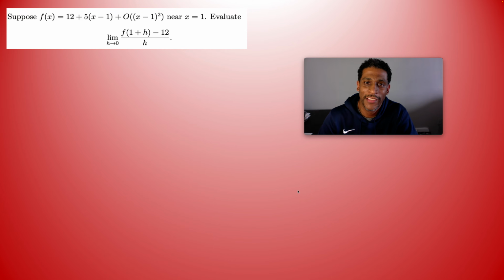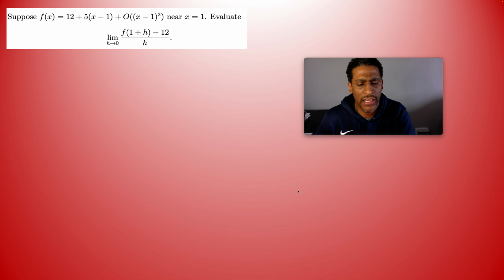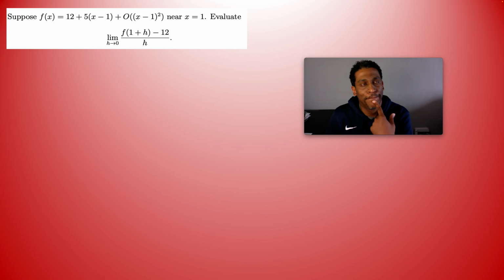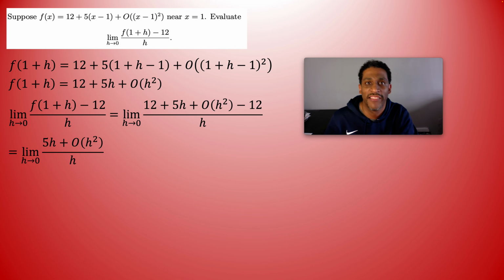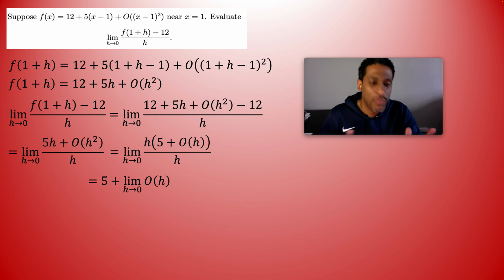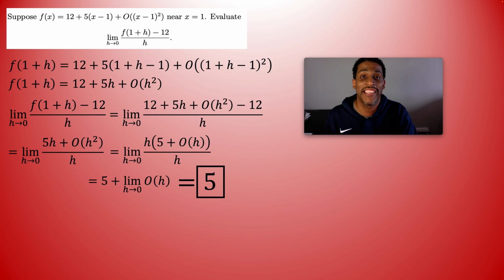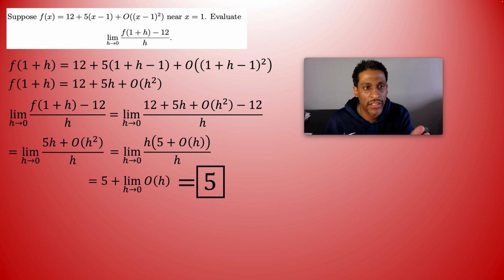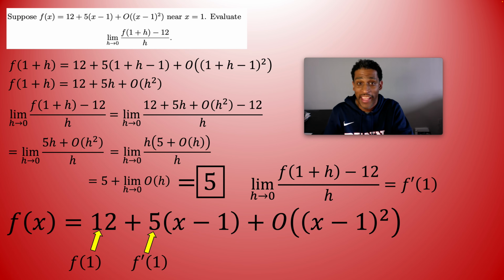Find the limit of a function given to you as a Taylor series